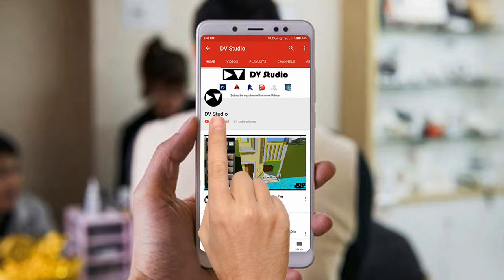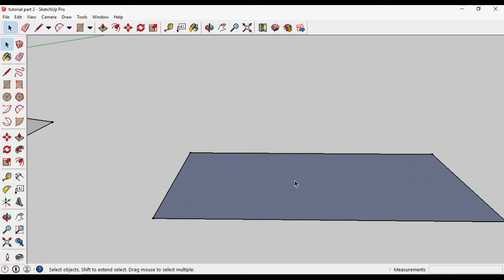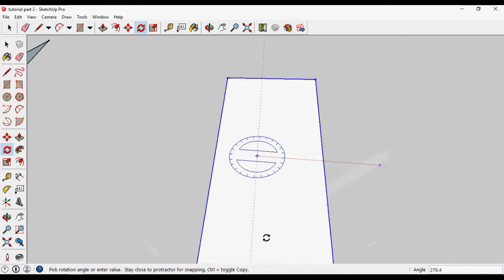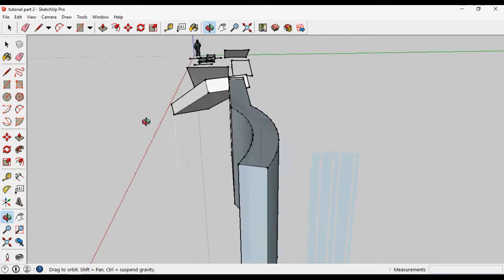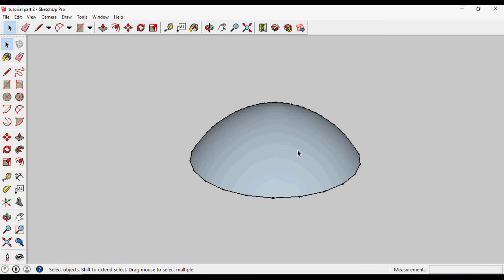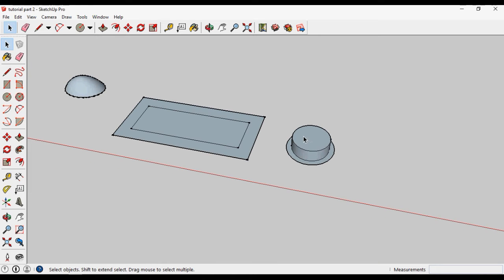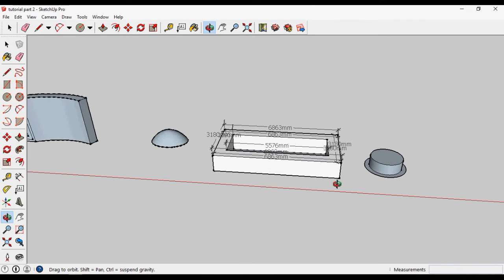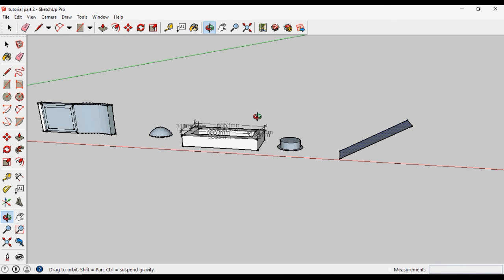Sketchup Tutorial For Beginners - Part 2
Hello everyone, Welcome to DV Studio. In this Video, I've started Sketchup Tutorial For Beginners.